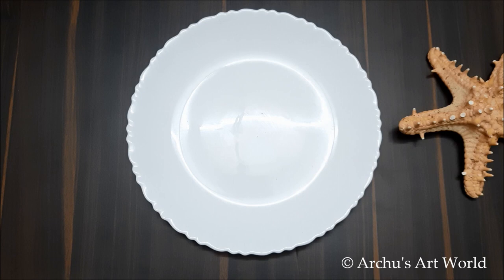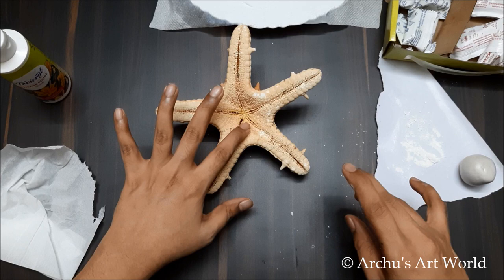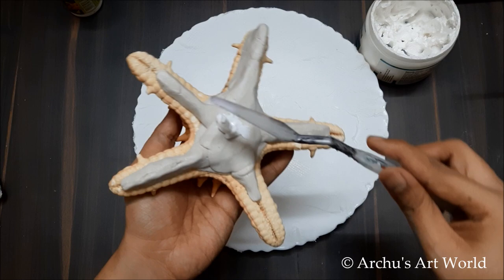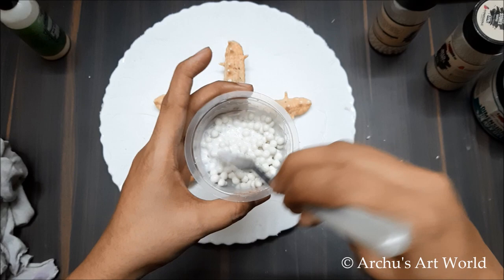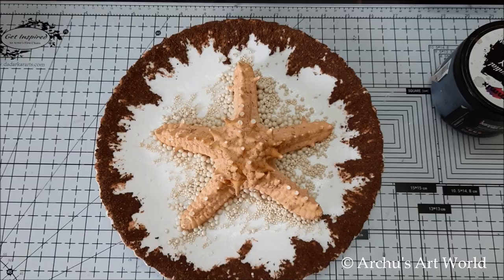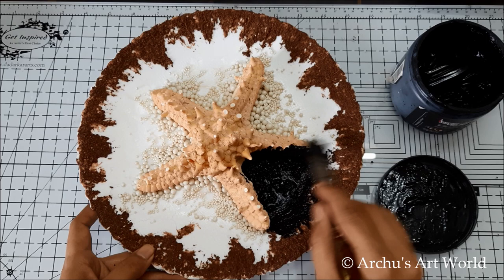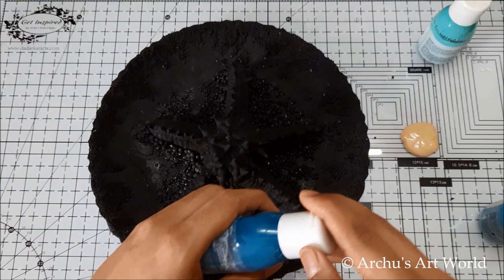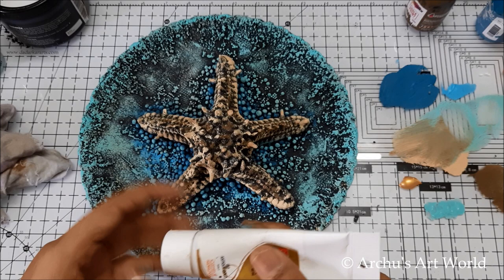Mixed Media Altered Ceramic Plate | Kitchen decor | Step by Step tutorial for Beginners | Sea theme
So glad you found my videos on YouTube. If you are new to my channel a big virtual hug to you and welcome to my small artistic world "Archu's Art World".

Love
Archana Sehgal